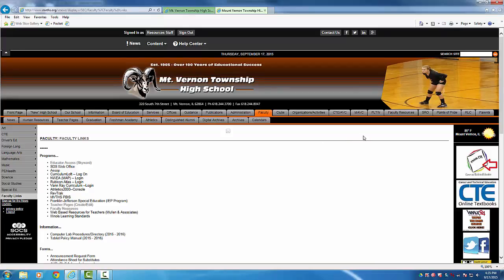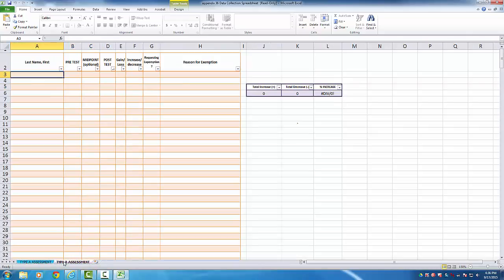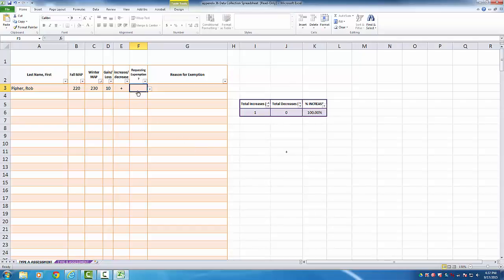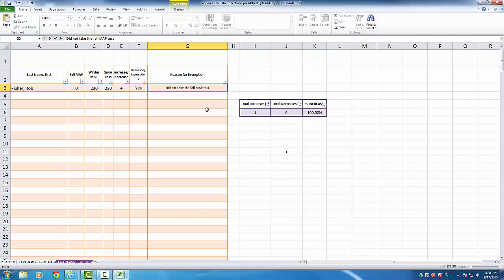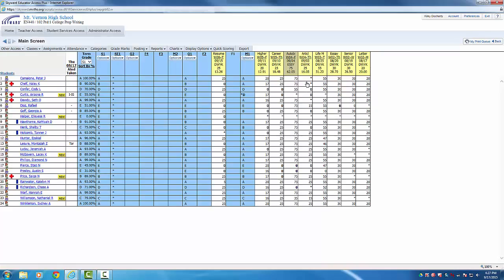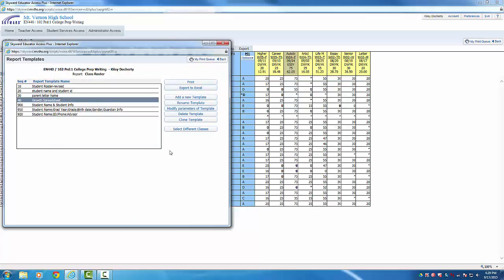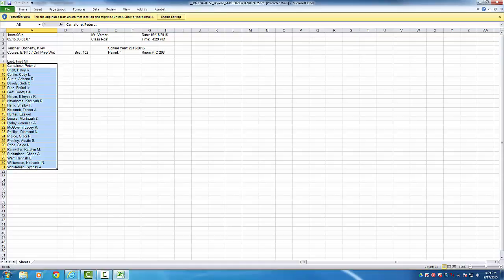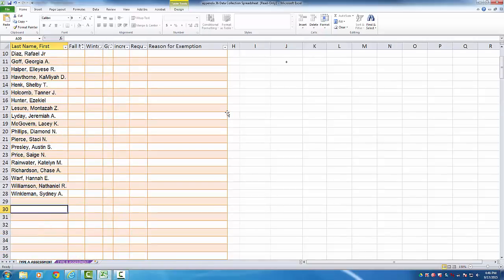Growth Spreadsheet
Description